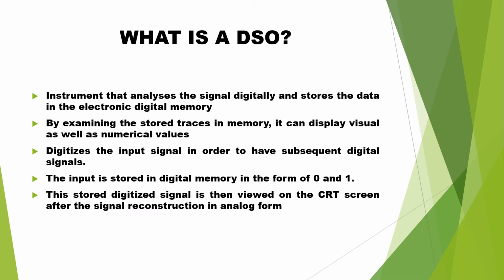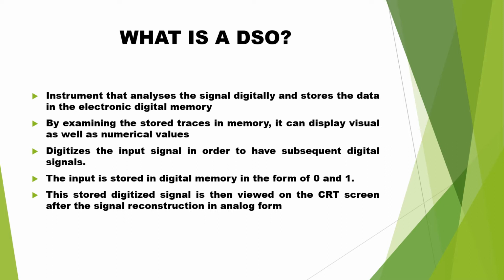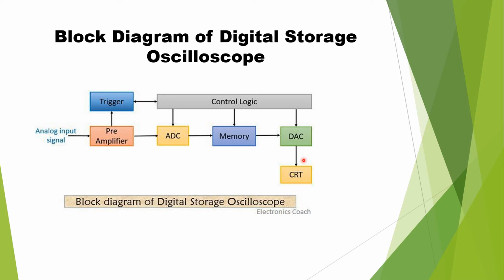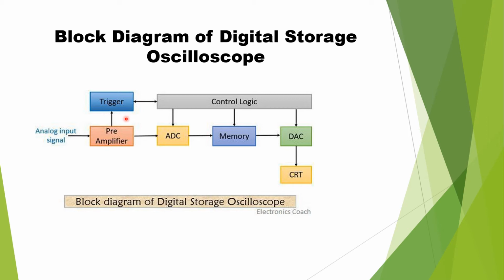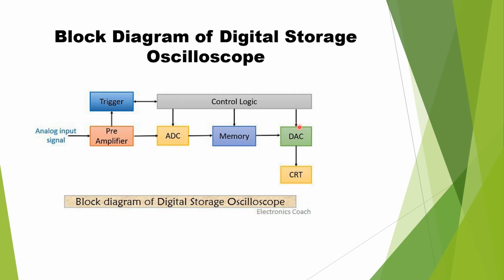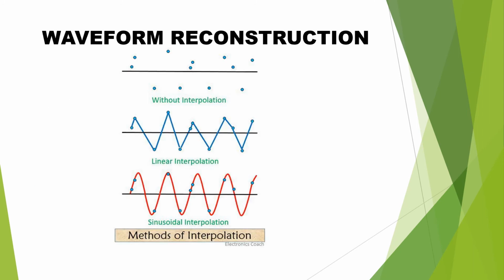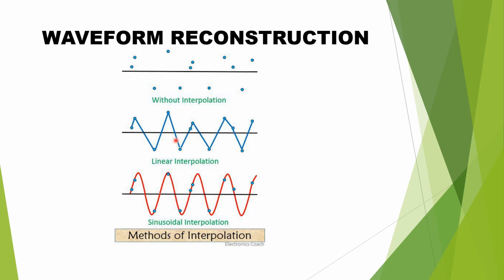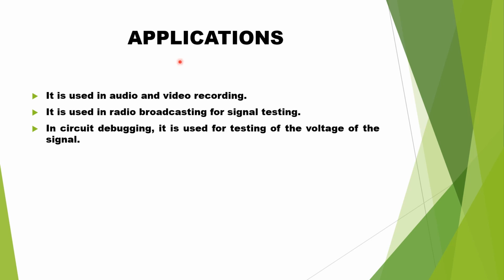DIGITAL STORAGE OSCILLOSCOPE